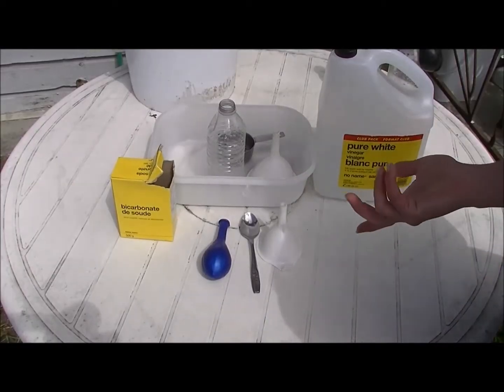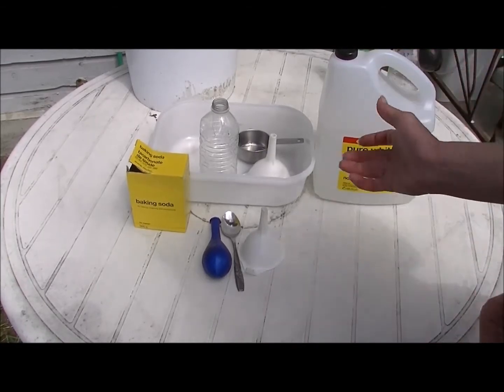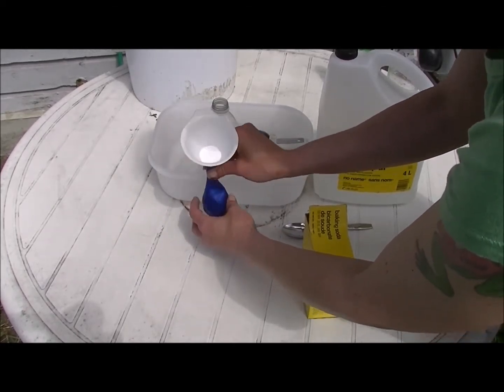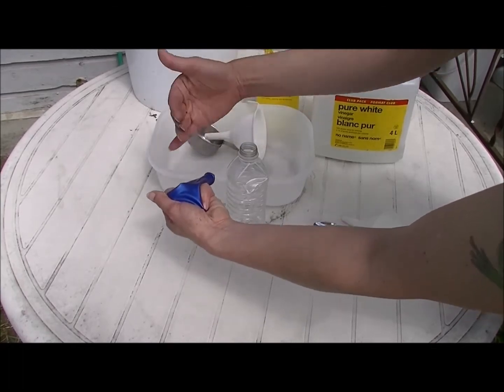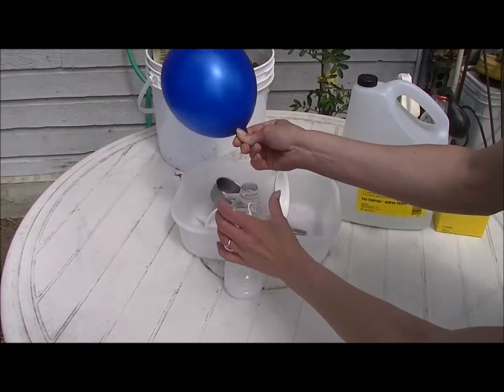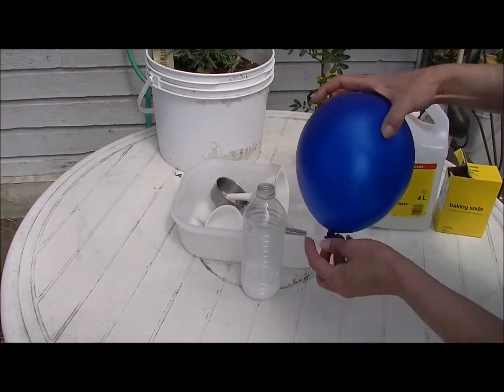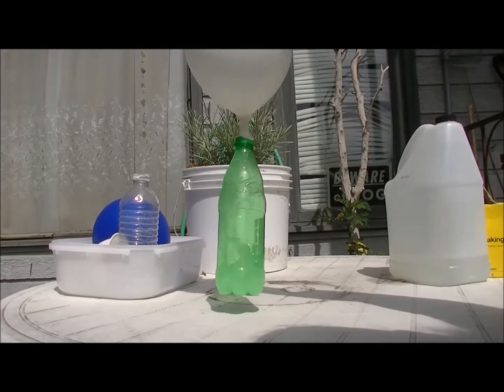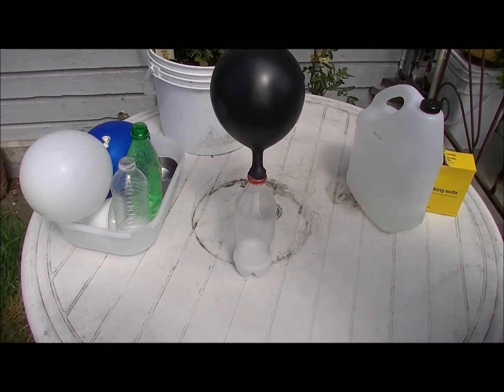Blow Up Balloons! Baking Soda and Vinegar Experiment 1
How to blow up a balloon without touching it! A great Party Trick or quick Science Project! Quick, Easy and Cheap!
Thanks for joining us on this episode of I Saw It On The Internet and Had to Try IT! Blowing up a balloon using the gasses created from mixing baking soda and vinegar together! It happens fast and it's fun! Each bottle and balloon that we did had a different time and effect. Perhaps it was the different bottoms on the bottles.

I used a water bottle, pop bottle, balloons, 1/2 cup Vinegar in each Bottle and 2 teaspoons of Baking Soda in each Balloon. These measurements can be adjusted for the bottle size and balloon size. Make sure the balloon isn't too small!
Click the "i" cards and end screens for more Chox adventures!
Facebook Char:
Tik Tok Char:
or support here:

My Mail Box for Snail Mail & reviews
Strathclair, MB
r0j 2c0